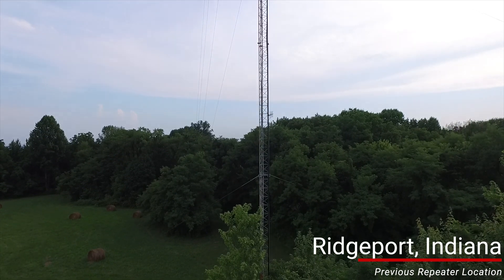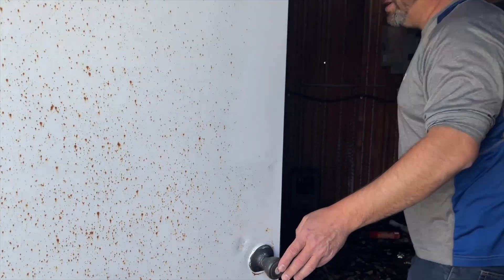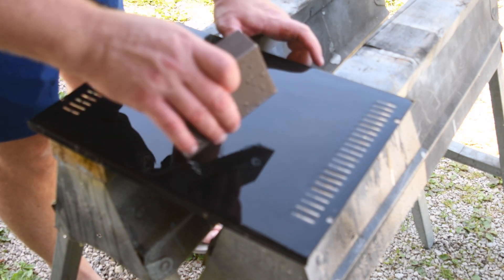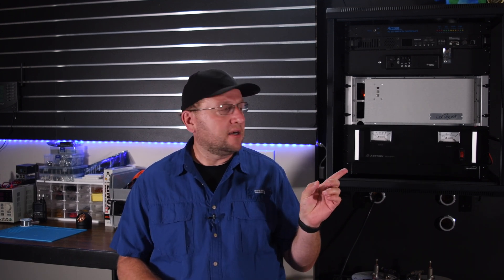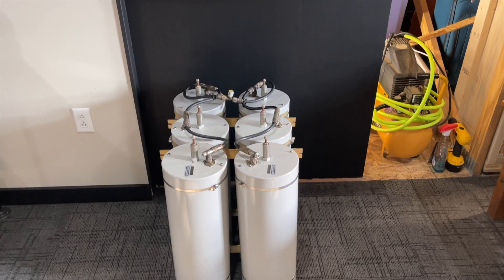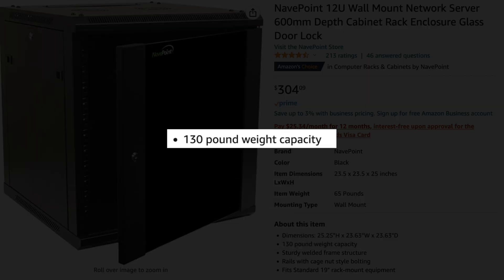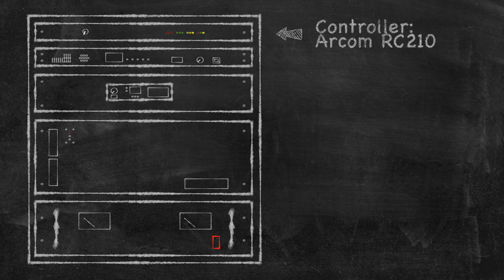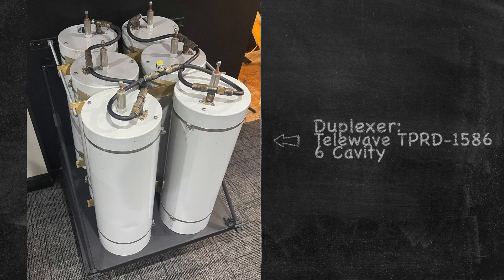Building an Amateur Radio Repeater Part One: The Hardware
Want to know what goes in to building an Amateur Radio Repeater?  Grab a cup of coffee and watch as I get started building one at my location.

For over 20 years, KB9SIP and KB9SGN operated and maintained a repeater in Ridgeport, IN.  Recently, the site lost electrical service and the equipment shed degraded to a point where something needed to happen.  In April of 2022, we visited the site to salvage what equipment we could and relocate the system at my location on my 100' Trylon Tower.

In Part One, I'll show you the equipment that I'll be using and walk you through the process of building a home for it.  A lot of things that we'll be doing for this project are new to me, so this is an exciting learning opportunity.

Timestamps:
00:00 - Intro
00:43 - Backstory of Project
01:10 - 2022 Drone Video of the Ridgeport, IN Repeater Location
02:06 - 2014 Visit to the Ridgeport Repeater
02:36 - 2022 Return Visit to the Ridgeport Repeater to Retrieve Equipment
03:24 - Cleaning Up the Salvaged Equipment
05:00 - Building a New Home for the Repeater
09:05 - A Look at the Rack Layout and an Equipment Description
11:01 - Final Remarks
11:30 - Thank You KB9SIP andKB9SGN
Related Links:
W9WIN Linked Repeater System